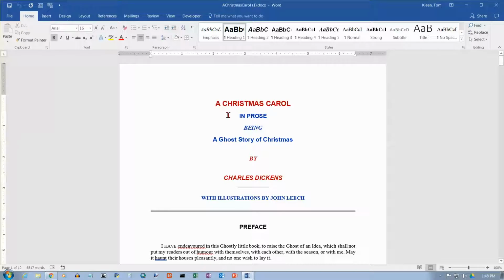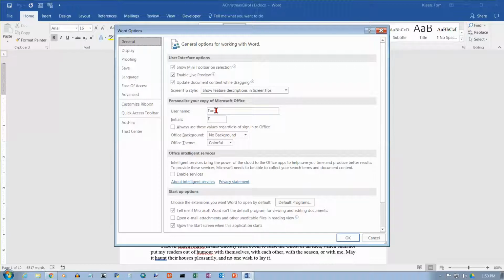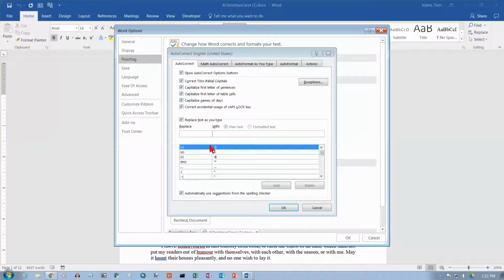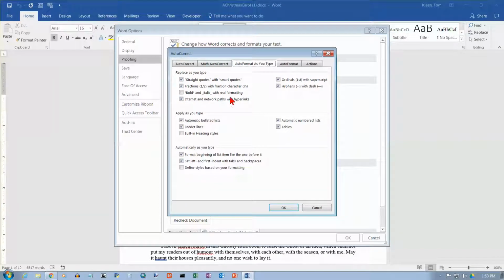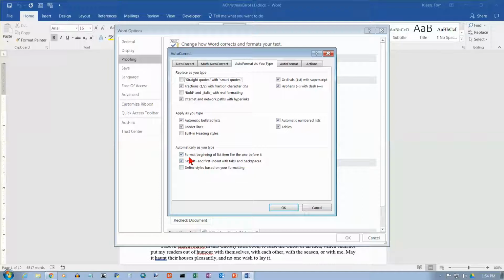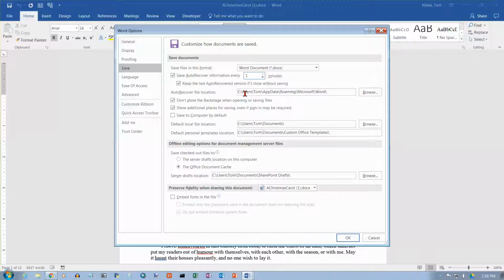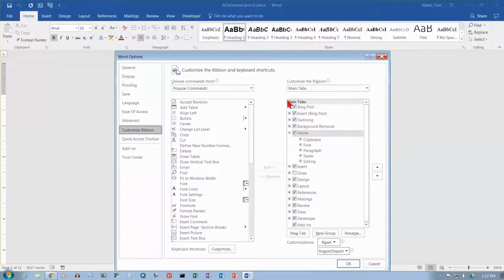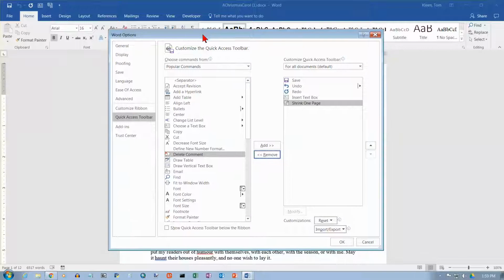Word 2016: Changing Common Options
How to change options.